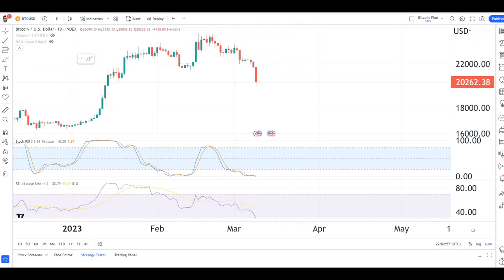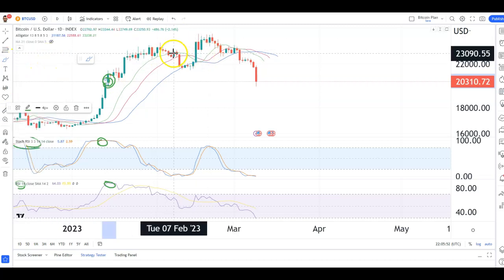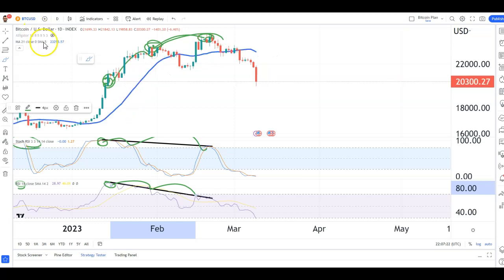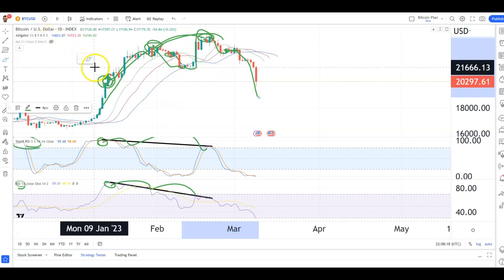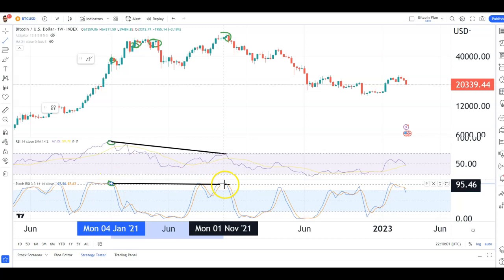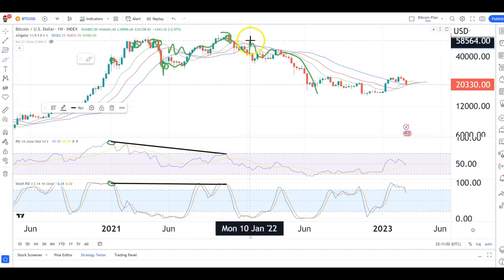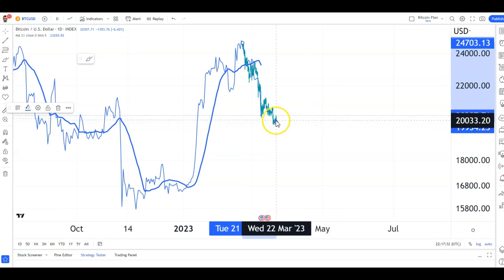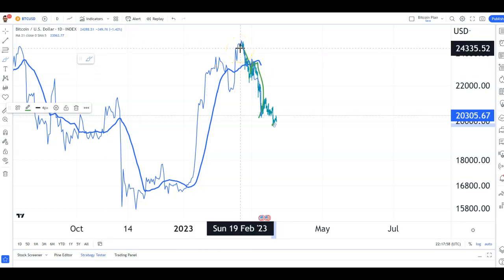Bitcoin Crash - Like 2022 All Over Again? (A Fractal)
TL;DW - the past 1.5 months look like the entire year of 2021 on key TA indicators.

Nothing in this video shall be construed as financial advice. No comments in this video represent the view of any government agency or business. This information could’ve been doctored, posted without my consent, or misrepresented by the internet. All information is meant for public awareness and is public domain.